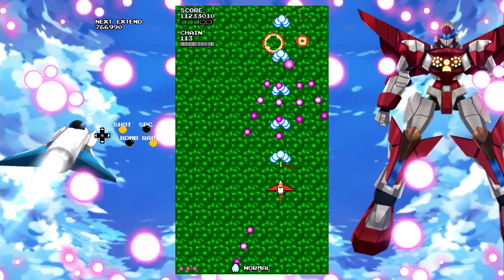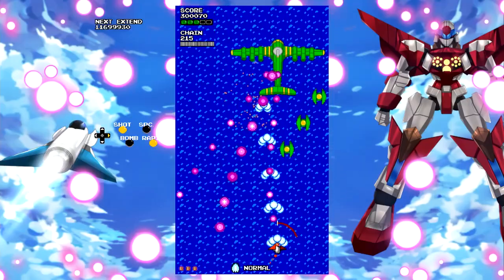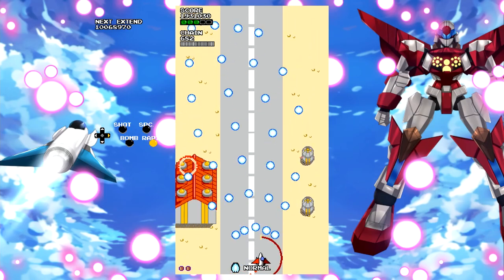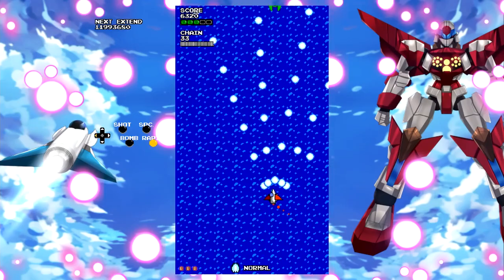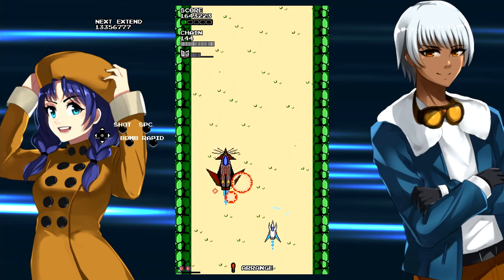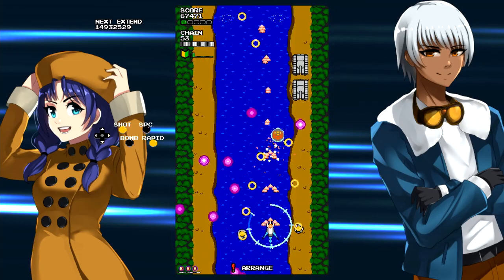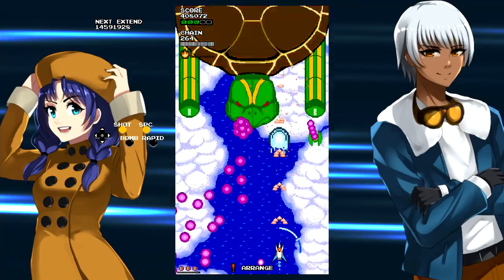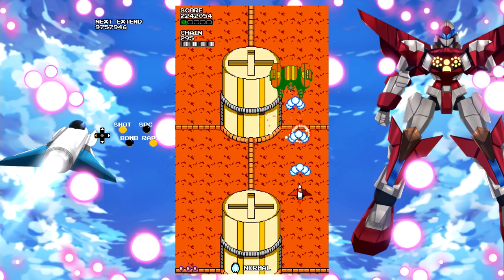AWESOME Indie Shooter for the Switch: HELL BLASTERS [SHOREVIEWKEN!]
A brand new indie shooter for the Nintendo Switch, Hell Blasters seeks to meld the 8-bit graphics and sound of old with the gameplay of more modern danmaku games. Does it succeed at this? I don't know, but my gut says maybe.

Lauren Runeckles
Tkyo Sam
The Anonymous One (you know who you are)
Armando Cornejo
Garron Tungate
G Medina
BoxerB
Nolaan Sinjaria
Travis Sisco
Jarmo Seppanen
Relik
Nick Raven
William Hetherington
Lawrence Poon
Adam Francis
Chun-thickums85
Nelson Parra
Stafford Bawler
Marray Lane
Gomadan
Darrick Speelman
Flapper
Ethan Huskins
Billy Gilmore
Chris Stewart
Mike Murrell
Romain Gosse
Brody Stern
Jamar Nicholas
Tom Landolt
Chopemon
Akikyo
Scott
Nick Moore
Jose Lopez
Dozy_de
P85
Razshambo
Maxime
Joshua Morales
Robert Whipple
Brian Paduwan
Benjamin Estrada
Nick Box
Samurai Sam
Daryl Brock
Bryan Stewart
Scott Boyce
Ed Pickering
Luke Williams
Wesley Verheyen
Irving Morelos
Benjamin Widdowson
Mark G
Retro Remy
Mark Johnson
Daniel Schumorek
Lala
TheExperienceShare
Polygon Arcade
Rodolfo Urrea
Igor Kostennikov (KID_87)
Gabriel Perez
Sean Connolly
Jeffrey Pierce
Juan Manuel Sandoval Jr
Supa Nintendope
Jeffrey Pierce
Joseph Martinez
Scott Kubish
Manoel Neto
Aaron Blank
Anton Portnoy
J. Martinez
Gerald Shepard
Eric Gonzales
Rob-Phresh
Ulises Velasco
Tao Sterling Kayer
Dakota Szabo
AC Skywalker
Kevin Godfree
Foxy Rosenwinkel
Madone0525
Filipe Rego
Louis Zezeran
Don C-H
Kaiju J
Thomas Crew
Nicole Schembri
Imbord3rlin3
Stry8993
Peter
David Kean
Daniel Marshall
William Clemons
Kurt Deas
Paul Mullen
Donncha C-H
Paul Mullen
Kurt Deas
Carl
Fabio Domingos
Tyler Storey
Lady Fenrir
Ham
Red Seven
Swimming Mario
Peter Stathos
Eric Ellis
Sofiane Benabdallah
Ivan M
David Carmichael
Ron Annis
Dakota Szabo
Anthony Ciarrochi
N1cknak
ItsBobDudes
Preston Hoppers
CODING MAGICIAN
Brian Gilreath
Roman Prochazka
Danny Peretz
Thunder Blackmore
Joe Breeden
Malcolm Holden
mutedalien
BumperSam
Nick Hamze
Richie Broome
Jason Standridge
Luis Guillen
Aaron Christie
El Gordo Loco
Zane Starr
Edward Kennedy
G S
Jonathan Patrowicz
Nick Cameron
Eugene Sfetsos
Malek Creid
Goober
Adrian Craney
Wiggy Gray
Nicolo Pittoni
Bruce Alan Gomez
Brandon Estelle
Joseph Taylor
Chivis Greene
T Square
Shaun Andrews
litax874
David Lee
Raging Bull
Milan Marcic
Daniel M
Jon DeGuzman
Drew
Justin Catlin
DevDotEXE
RTB
MatthewOcean
Vincent Verville
Grant Robinson
Brent A
Mario Ferrari
Lalbert Tahah
Shayne Warden
R Vgf